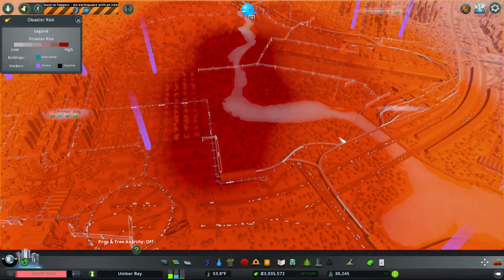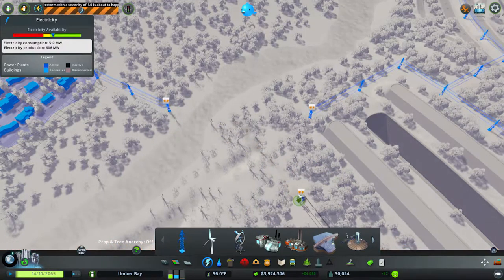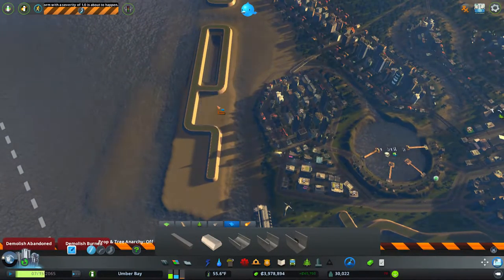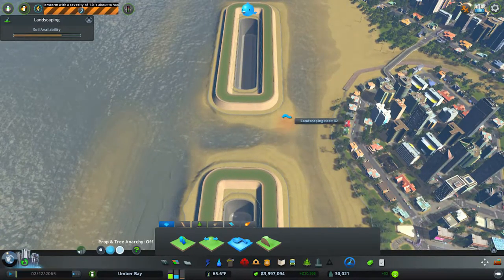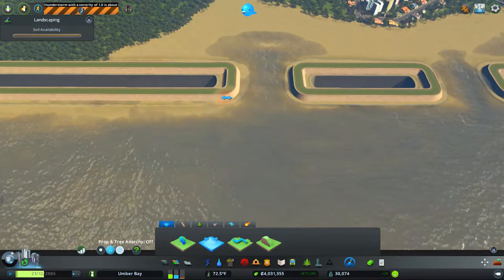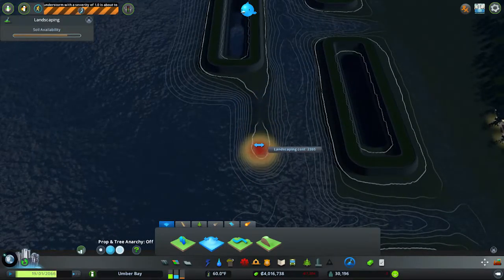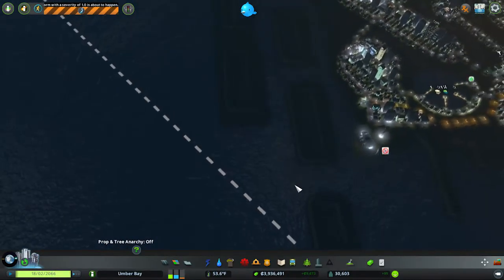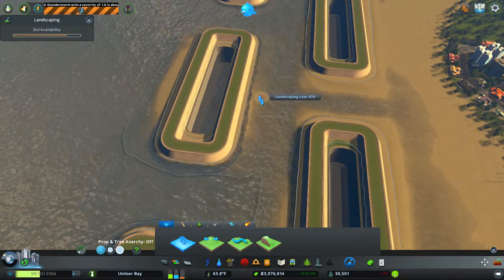Cities Skylines - S2E55 - Mega Seawall Complete!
Mods:
Improved Public Transport
Traffic Manager: President
Pedestrian Crossings
Fine Road Tool
Extra Train Station Tracks
Multi-Track Station Enabler
Precision Engineering
Automatic Bulldoze
Rainfall
Traffic Report Tool 2.0
Network Extentions 2
Move It!
Advanced Road Anarchy
Pedestrian Crossings
All Areas Purchaseable
Decal Prop Fix

Map:
Umber Bay